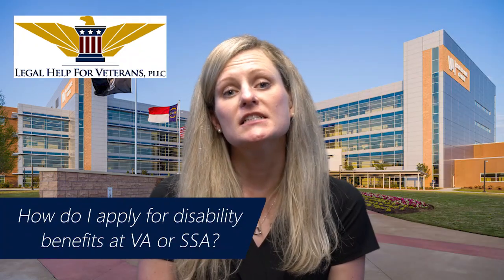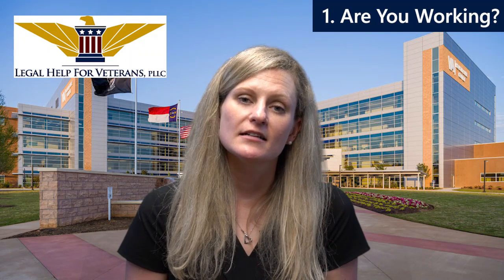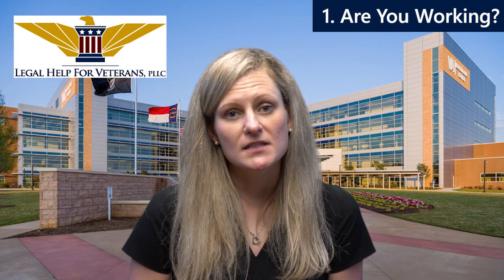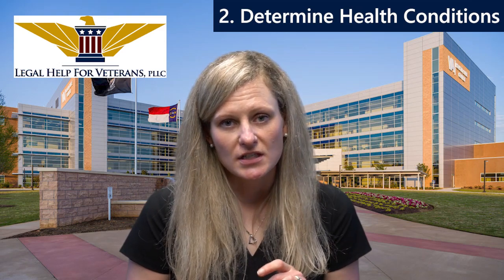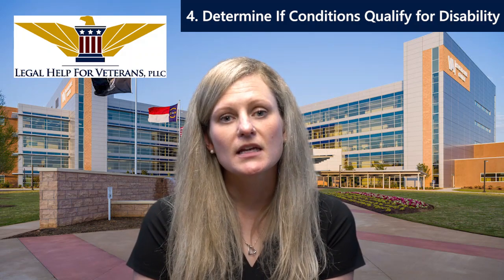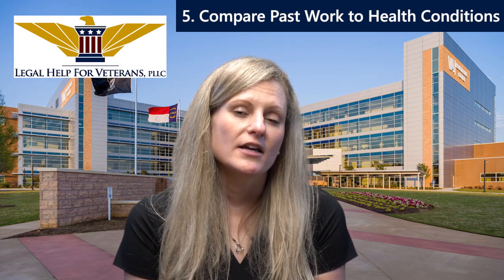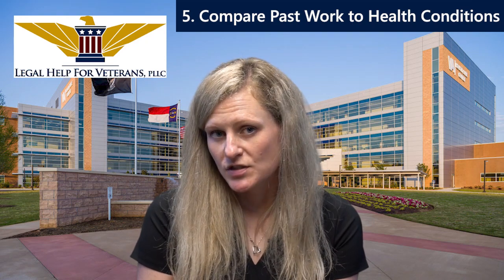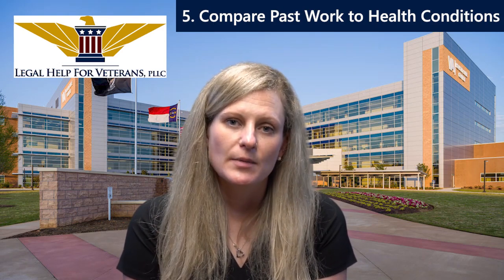SSA vs VA Disability Benefits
00:00 - Introduction
00:38 - Differences Between SSA Disability & VA Disability
01:25 - "Why Does SSA Not Find Me Disabled If I'm Rated by VA?"
02:10 - Applying for Disability Benefits at Social Security Administration & VA
03:19 - How Does Social Security Decide If I'm Disabled? (5-Step Process)
03:34 - Step 1: Are You Working?
04:54 - Step 2: Determine Health Conditions
05:24 - Step 3: Assess Work-Related Limitations
06:03 - Step 4: Determine If Conditions Qualify For Disability
06:44 - Step 5: Compare Past Work to Health Conditions
09:35 - Conclusion

Legal Help For Veterans Attorney Jennifer Mariucci discusses the role of the Social Security Administration and Department of Veterans Affairs in administering disability benefits. Jennifer also answers some commonly asked questions about the differences and similarities between Social Security Disability Benefits and Veterans Disability Benefits. Prior to joining the LHFV team, Attorney Jennifer Mariucci worked with the Social Security Administration.